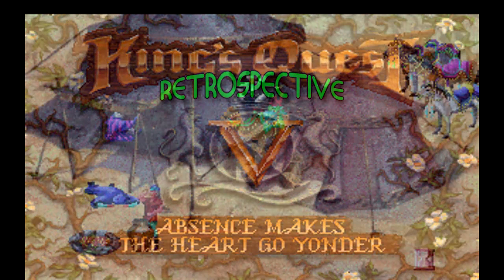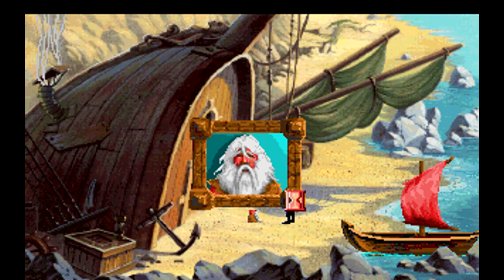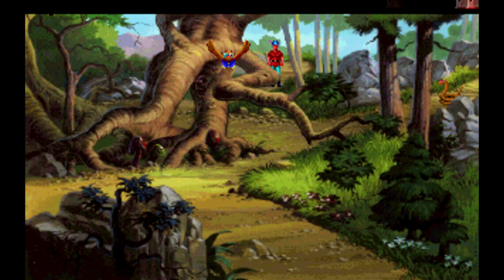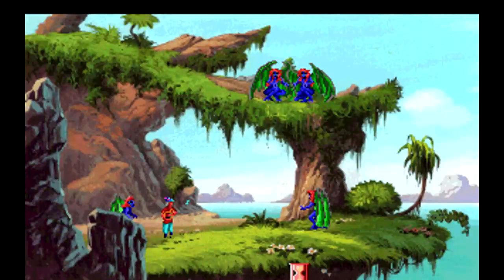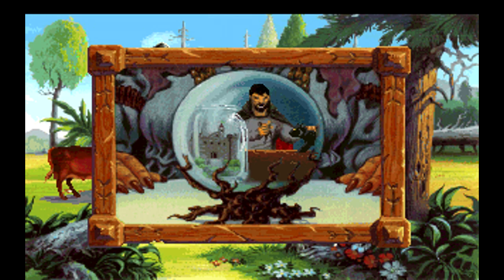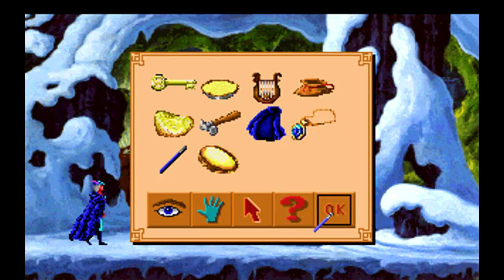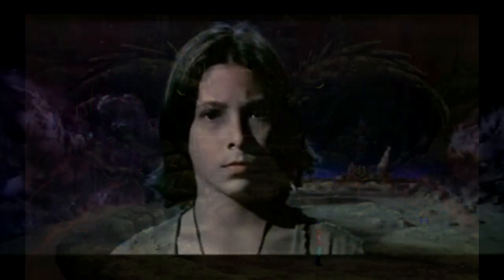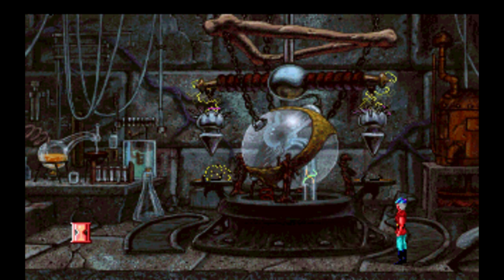King's Quest Retrospective: Absence Makes the Heart Go Yonder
King Graham snorts some pixie dust and sets off to save his family with his new sidekick. God I how I loathe him.